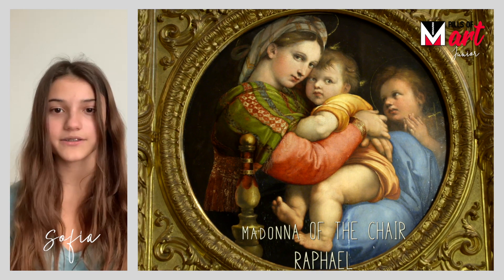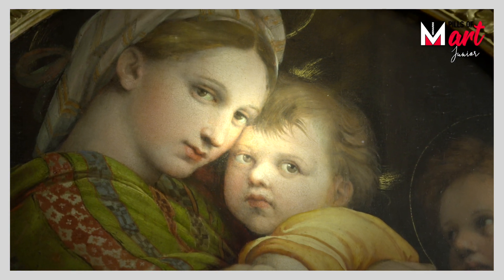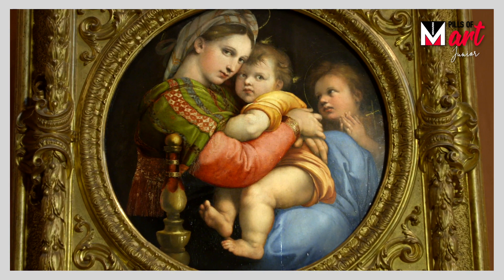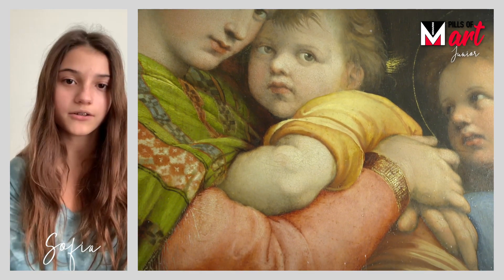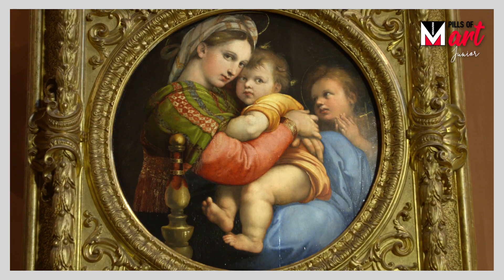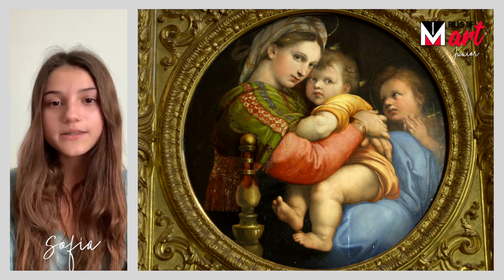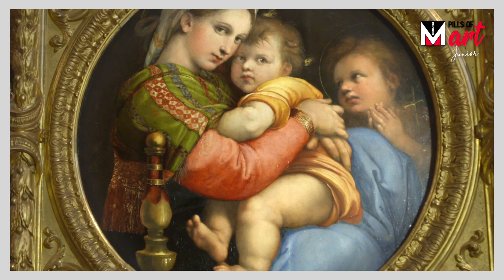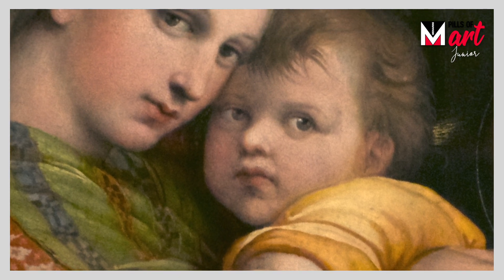Menarini Pills of Art Junior: Madonna of the Chair - Raphael (english version)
Raphael painted many pictures of the Madonna and child in sumptuous clothes. Let's find out the reason together.